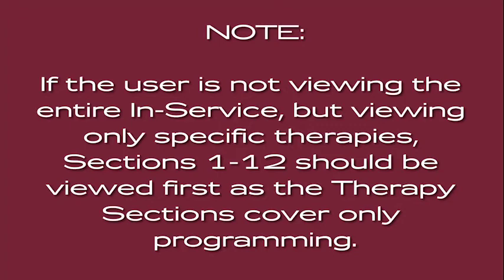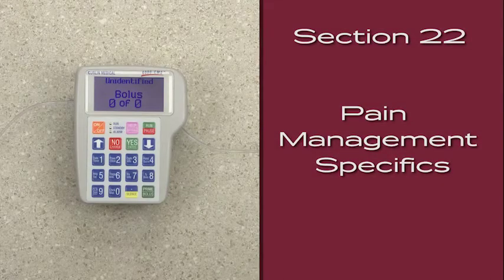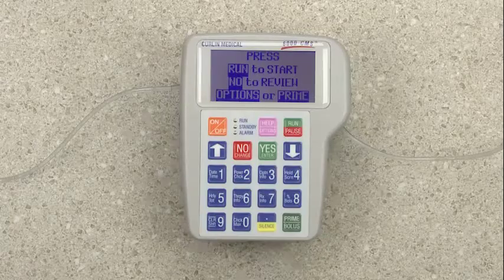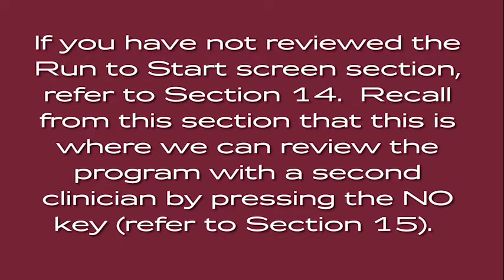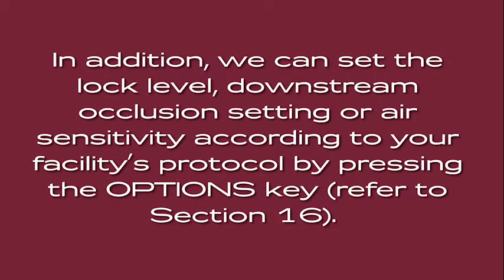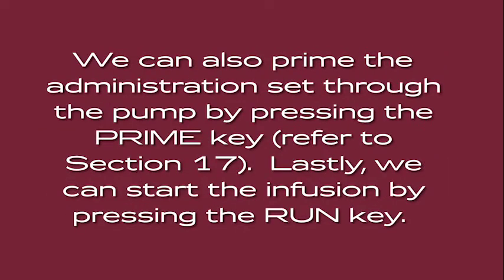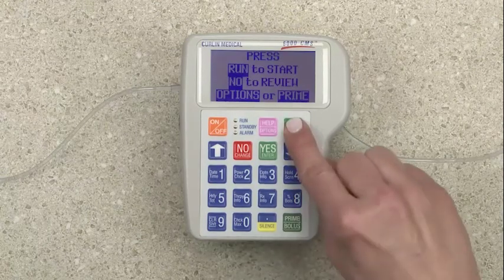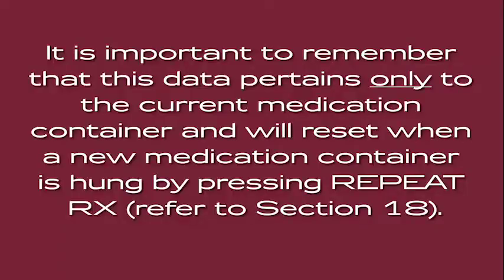22. CURLIN 6000 In-Service: Pain Management Specifiics